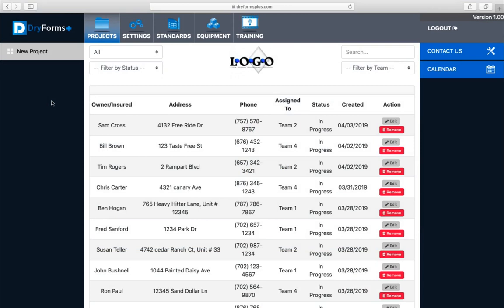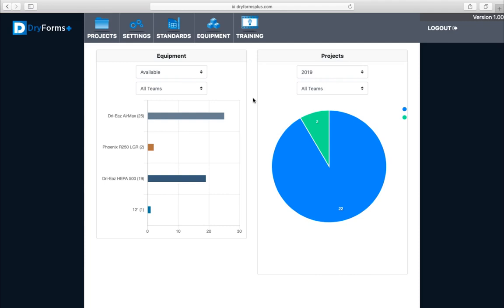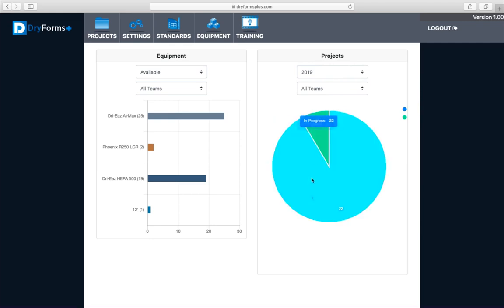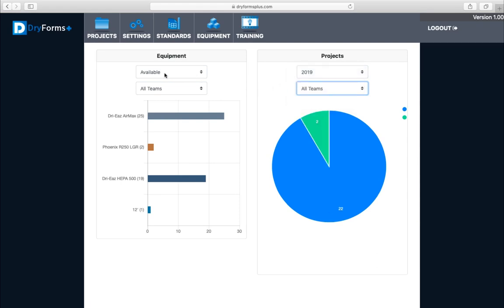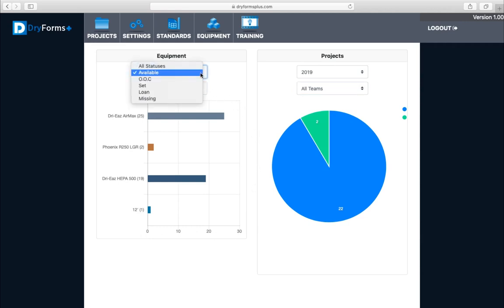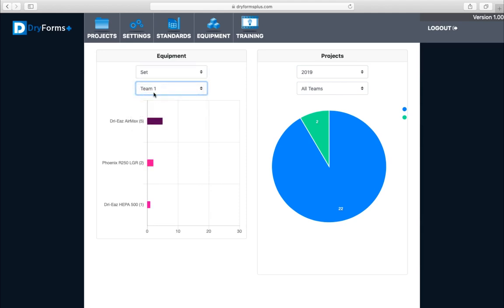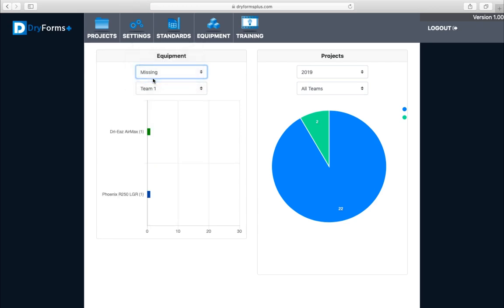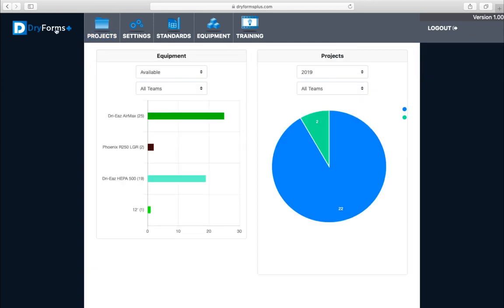Dry Forms Plus - Projects, Dashboard Training Video